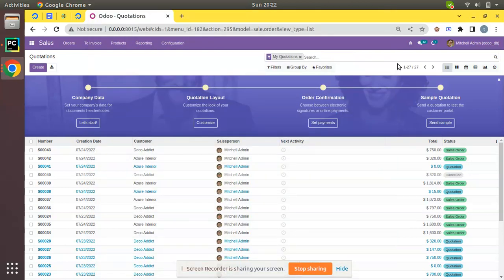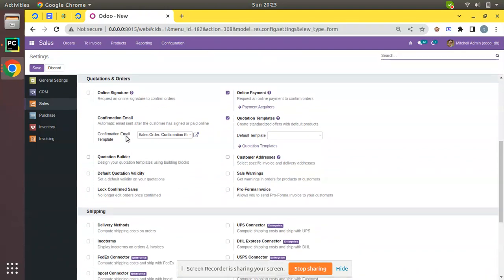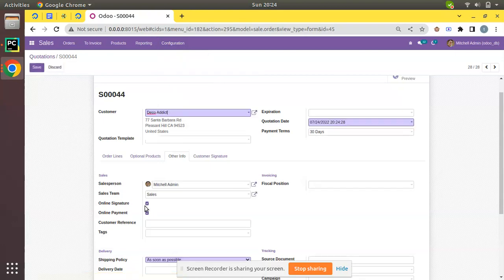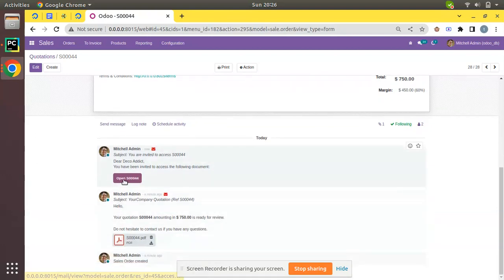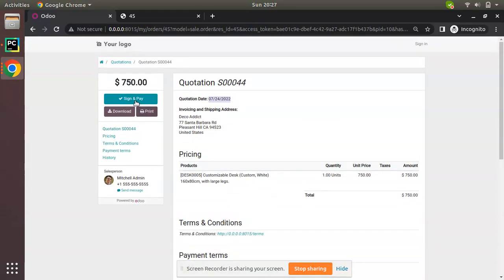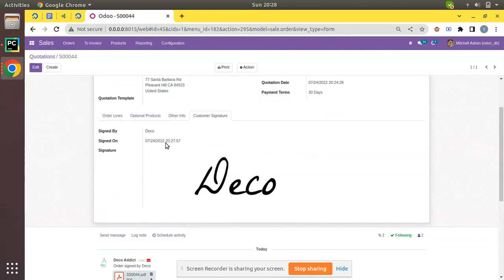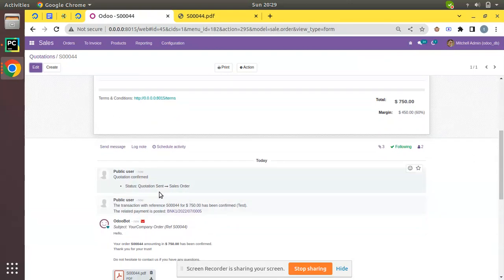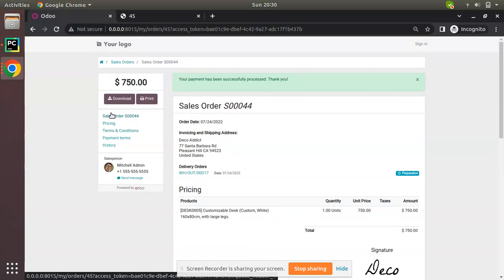Odoo Online Signature || How To Request Online Signature From Customer In Odoo Sales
Odoo online signature. How to request online signature from customer in odoo sales. Odoo sales customer signature.

Online signatures are like electronic “fingerprints”. By using them on Odoo, you will get automatic orders confirmation. You and your customers will save a lot of time by using this feature compared to a traditional process.